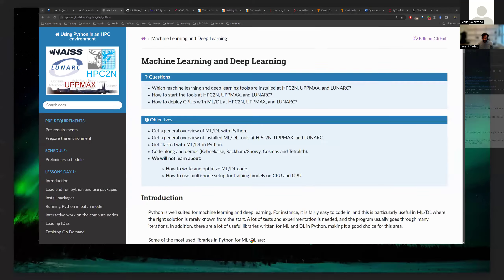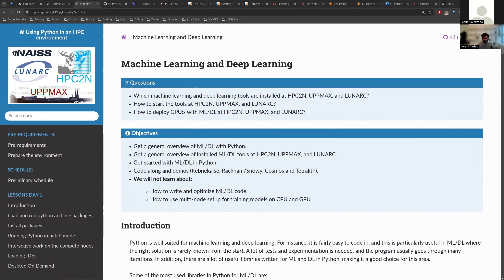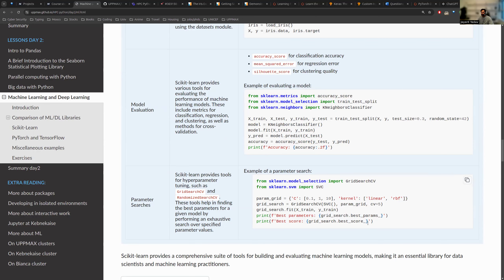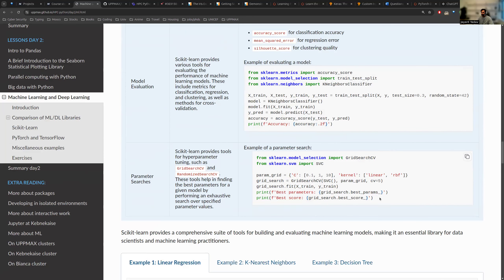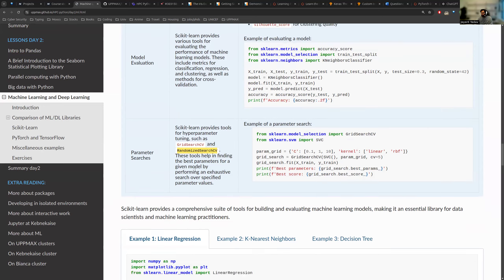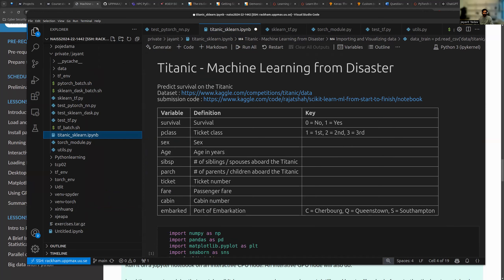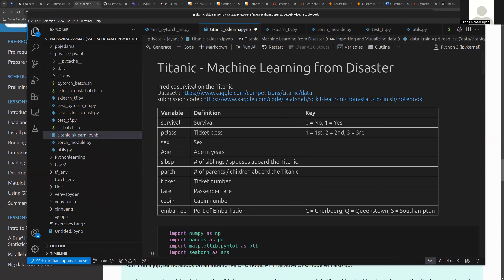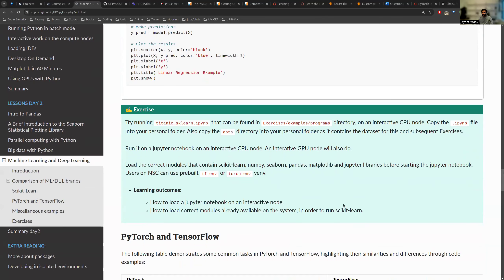Lecture 14a: Machine Learning and Deep Learning with Python - Scikit-Learn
Fourteenth lecture, part 1 from the "Using Python in an HPC environment" course which was given on 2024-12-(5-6) by UPPMAX, HPC2N, and LUNARC under NAISS. This is for day 2.

In this lecture we talk about Machine Learning and Deep Learning, focusing on how to run Scikit-Learn in HPC.

Instructor and presenter: Jayant Yadav, UPPMAX, Uppsala University, Uppsala, Sweden.

The course was given under NAISS (National Academic Infrastructure for Super­computing in Sweden)